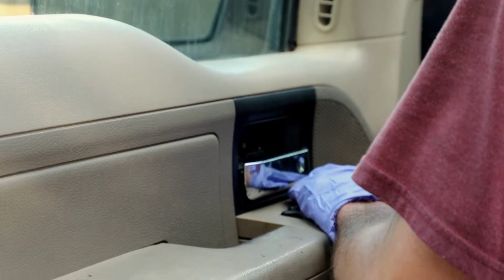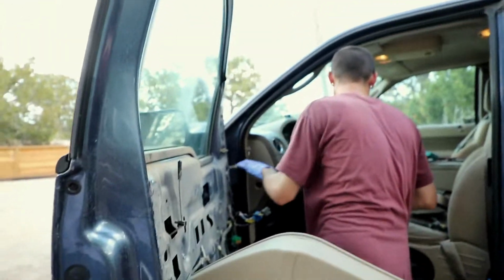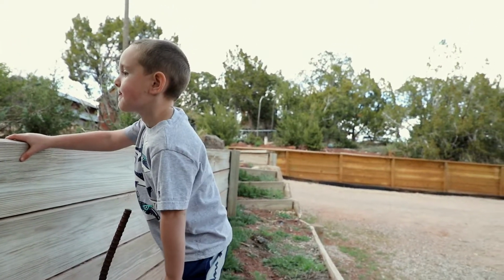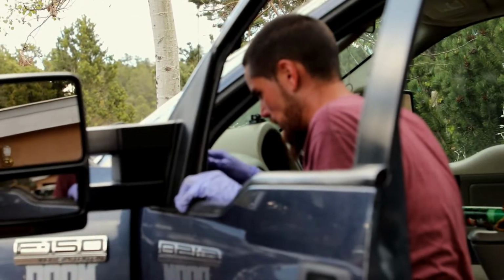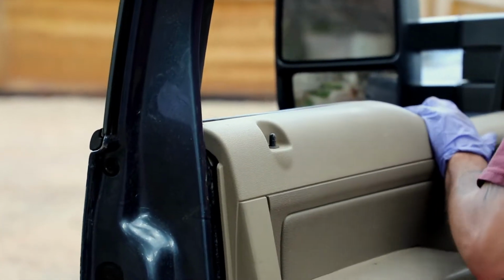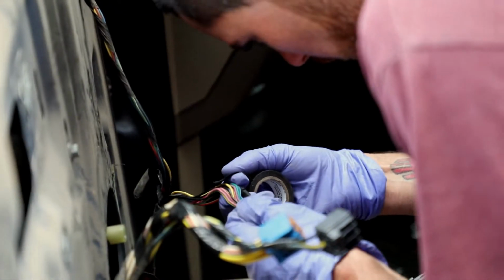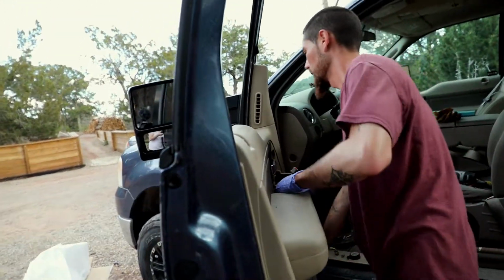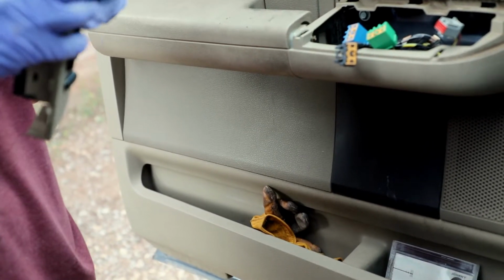Installing new side mirrors // Bino Senior introduction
Hey Nerds!
Today we are installing new side mirrors on Castle Bravo!
This is the first video with Bino Sr.
Lets give him a warm welcome and get him to make a youtube as well!
Sorry for the shaky cam, my hand is still not fully functional.

New Side Mirrors: